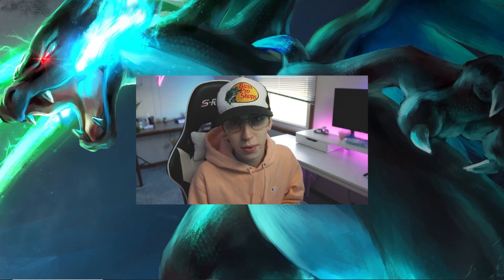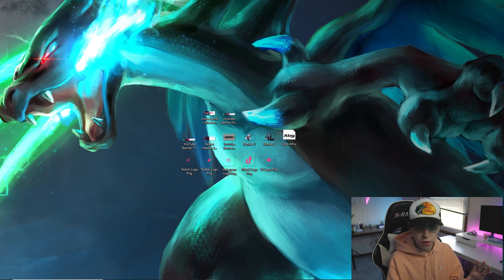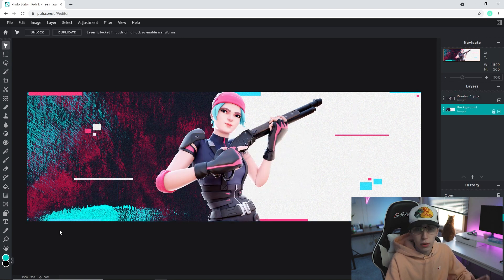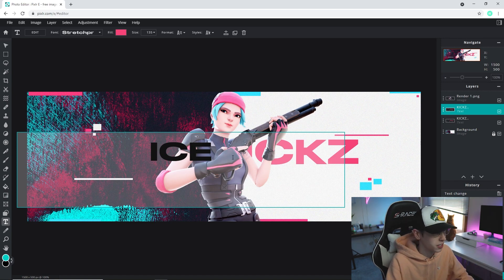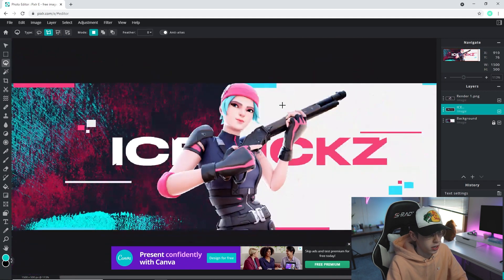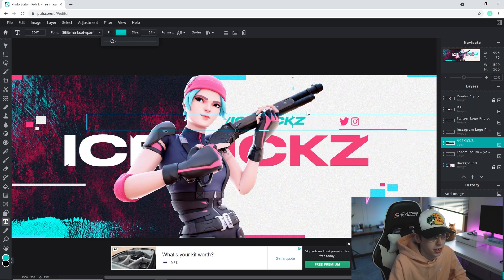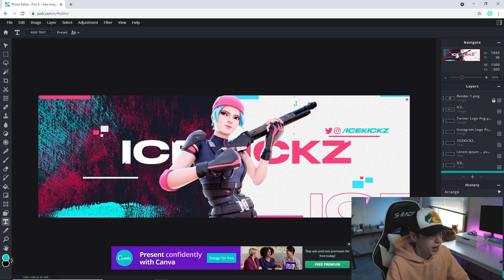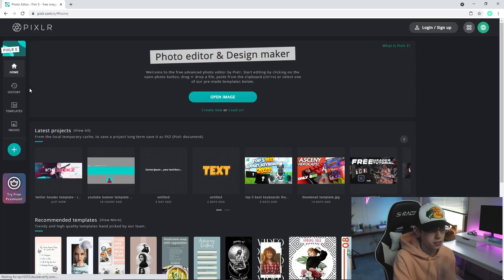How To Make A FREE Fortnite Banner/Header In Pixlr! (Tutorial + Templates)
Tutorial on how to make a free Fortnite banner and header without having to pay for photoshop.  Free templates for twitter and youtube below along with the rest of the images needed!

0:00 Intro
1:02 Twitter Header
9:49 YouTube Banner
11:04 Outro